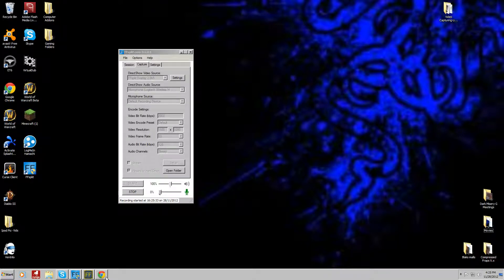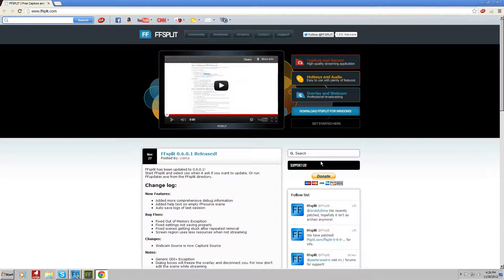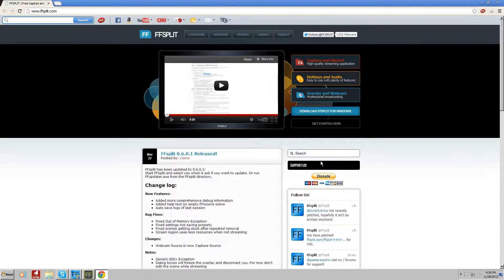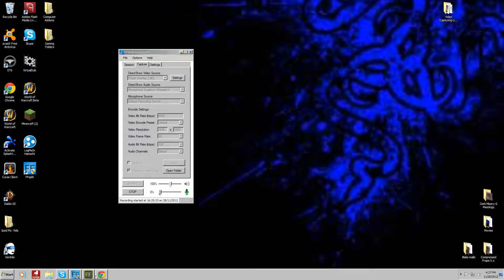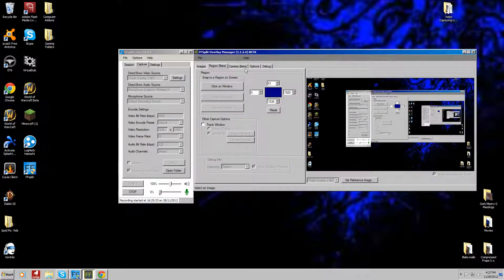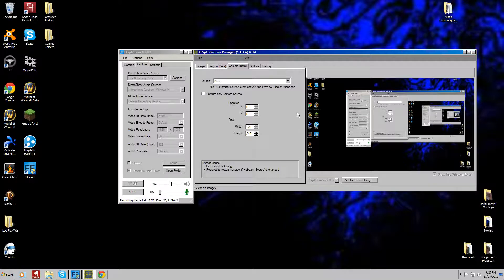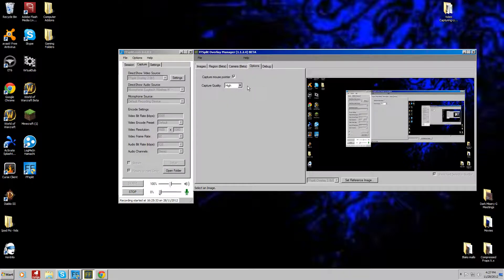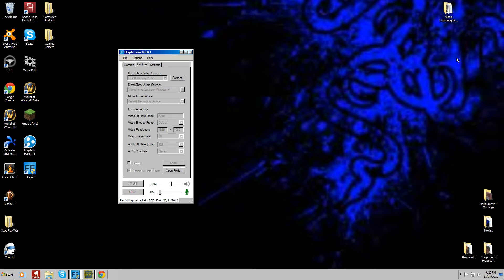FFSplit - Video recordering/Live Streaming!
This program is absolutely amazing and has me at a loss of words, be sure to check it out if your looking for a great free program for live streaming or video recording!